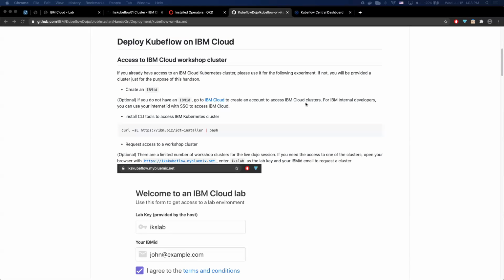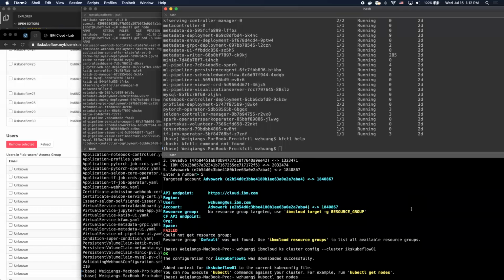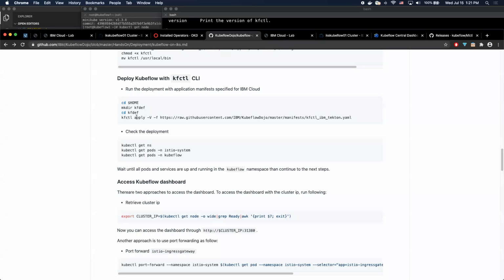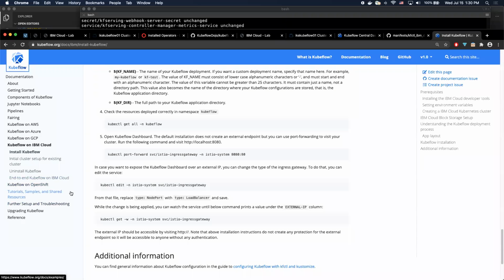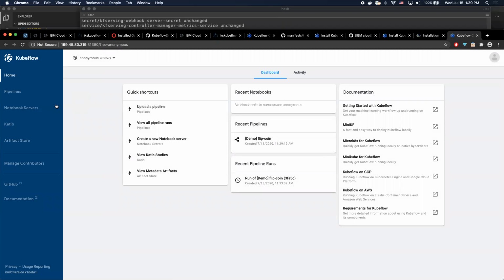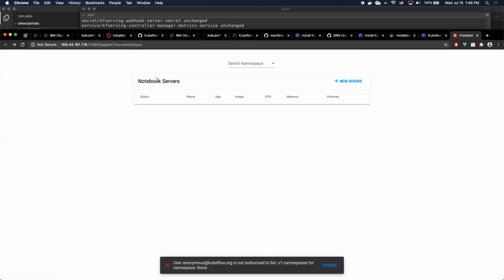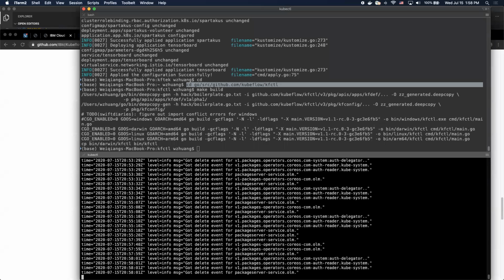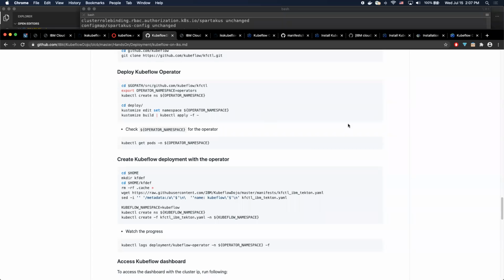Kubeflow Deployment Hands-On - Kubeflow Dojo Live 2020-07-15 - Day 1 - Part 6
See full agenda for dojo (scroll down)